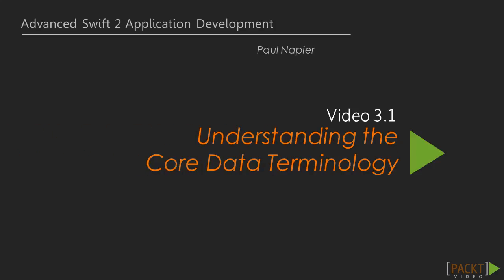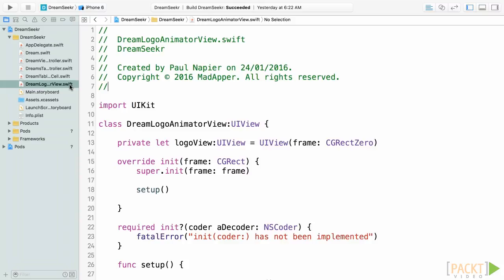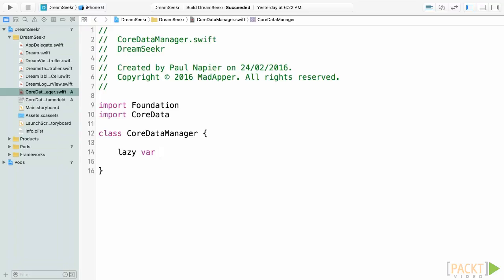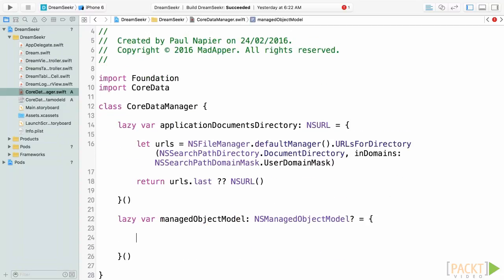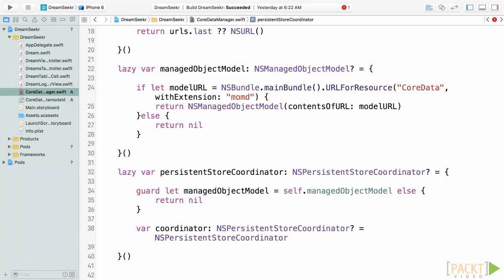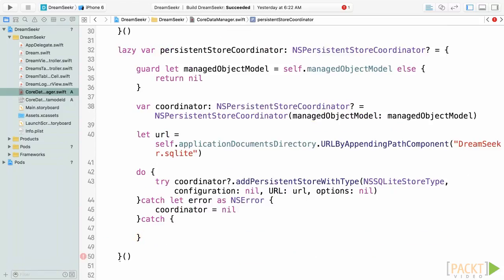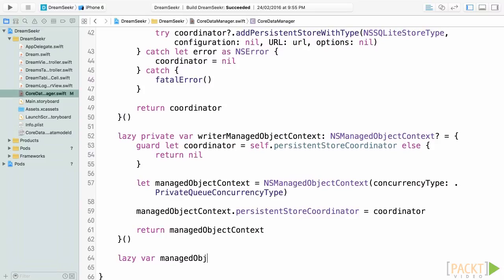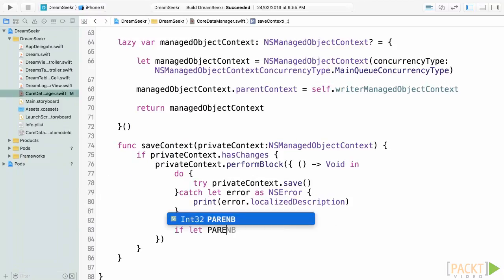Advanced Swift 2 Application Development: Understanding Core Data Terminology | packtpub.com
In order to take advantage of better data persistence and working with the preferred methodology, we should make use of Core Data.
• Add the Core Data Model to the project
• Create a helper class to manage the Core Data functionality
• Create the required CoreDataPersistent Store and Managed Object Contexts